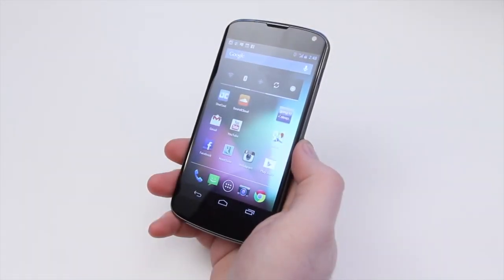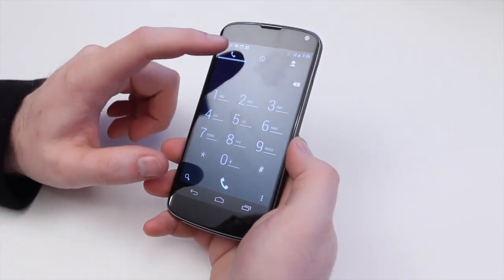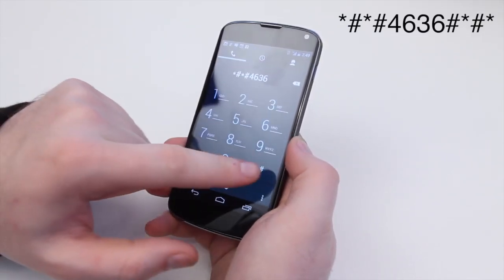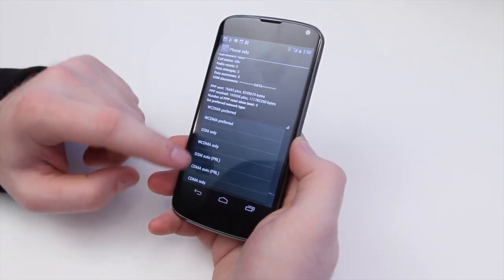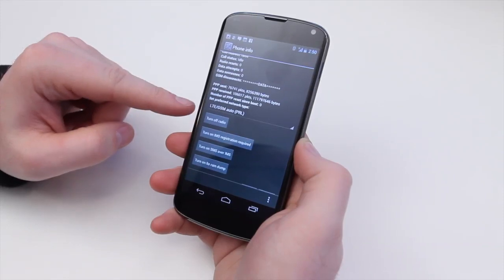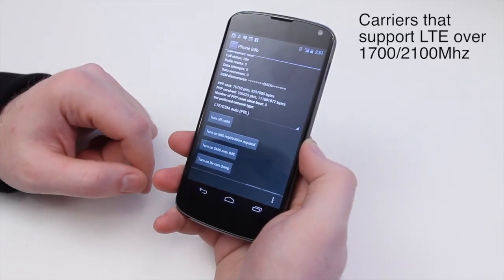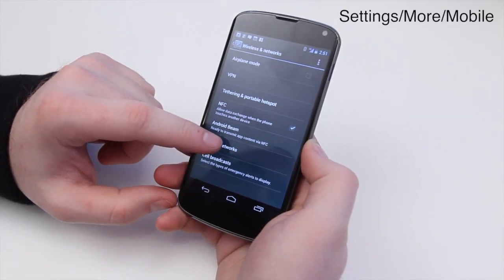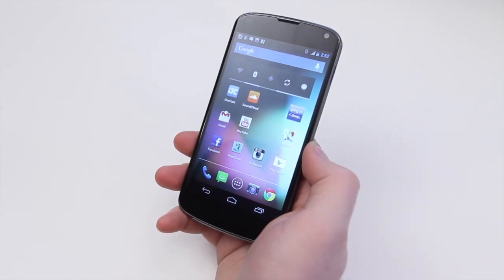Enable LTE on the Nexus 4!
Black Friday Tech Deals Week

In this video I show you how to enable LTE on your Google Nexus 4. This tip will work immediately on Telus & will work with Rogers, Fido, Bell, Koodo, Virgin & more by adding in custom APNs. The most important part is that your carrier supports LTE over 1700/2100Mhz. The phone will revert back when rebooted, for the time being.